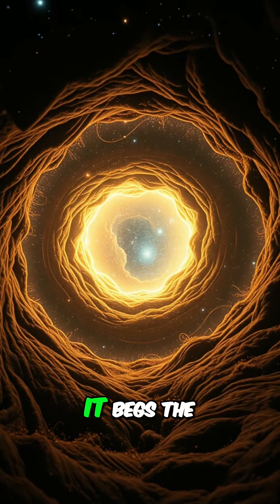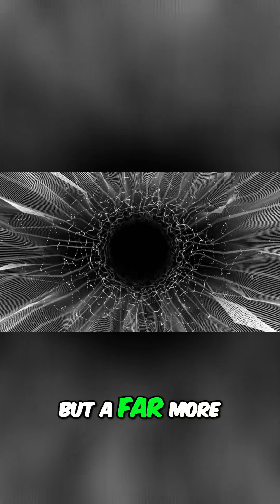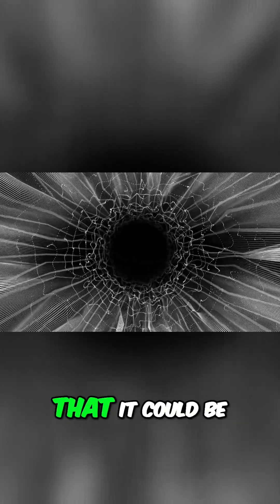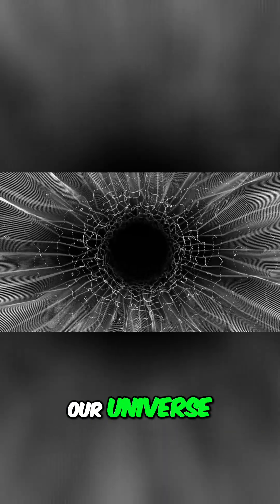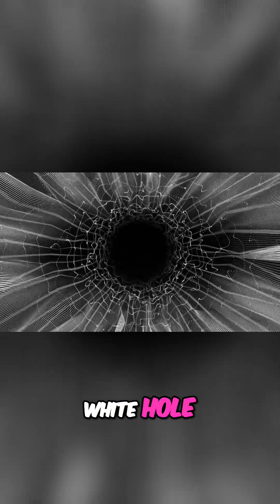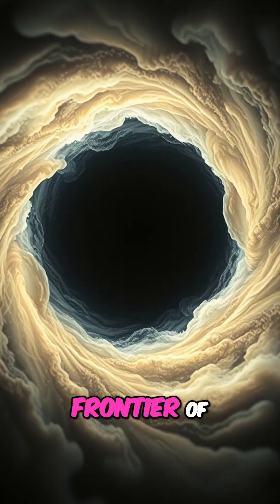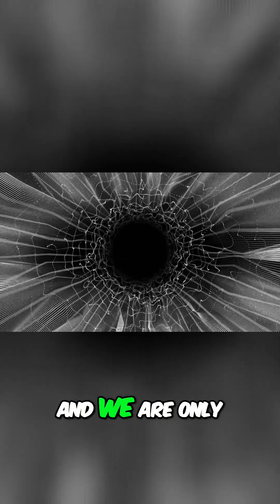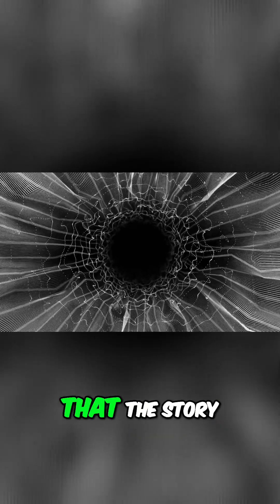What If Every Black Hole Makes a New Universe?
This video explores the possibility of black holes being stable wormholes, delving into the mind-bending concept of the **multiverse**. It considers that each **black hole** might act as a seed for a new universe, touching upon ideas of **space** and the **universe**. This is all related to **science**.